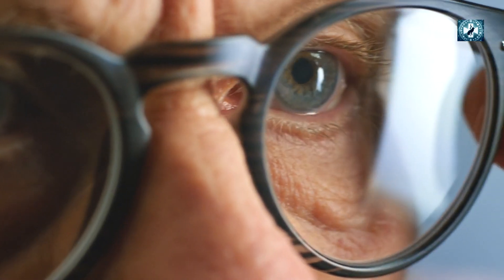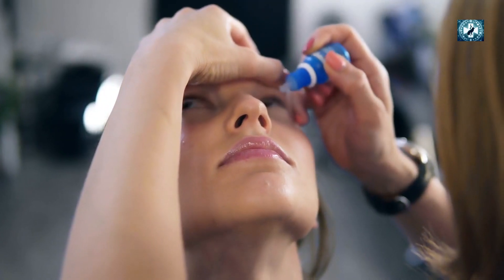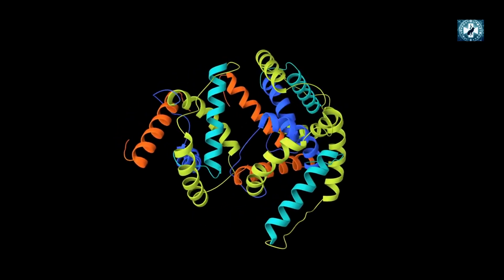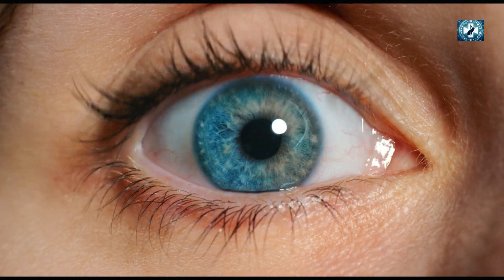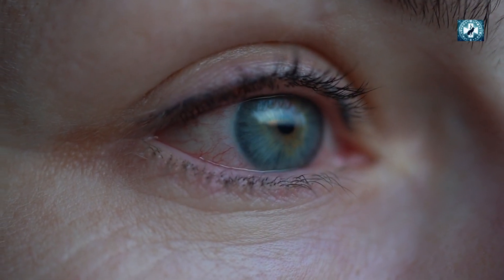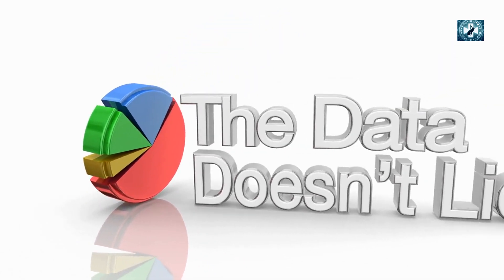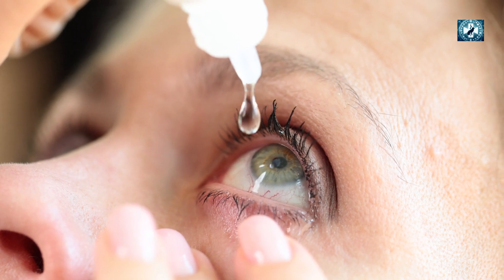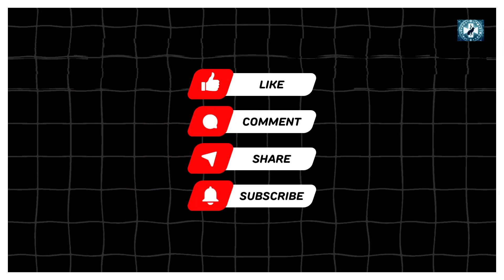Miracle Cure for Cataracts or Risky Treatment? The Secret Eye Drop Revealed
Cataracts can be a daunting diagnosis, often associated with aging and a gradual decline in vision quality. Yet, the quest for effective, non-surgical treatments continues to evolve. One such treatment that has recently gained attention is N-Acetyl-Carnosine eye drops. In this video, we'll delve into the potential of these eye drops as a miracle cure for cataracts or explore if they pose significant risks.
Join us as we cover everything you need to know about N-Acetyl-Carnosine eye drops, from their mechanism of action and benefits to the risks and scientific evidence supporting their use. By the end of this video, you’ll have a comprehensive understanding of whether these eye drops could be a viable option for cataract treatment.
What You Will Learn:
What cataracts are and how they affect your vision 👁️
The science behind N-Acetyl-Carnosine eye drops 🔬
Potential benefits and improvements in vision clarity 🌟
Risks and side effects to be aware of ⚠️
Current scientific evidence and studies 📚
Practical tips for using N-Acetyl-Carnosine eye drops 💧

🔔 Stay Updated:
Don't miss out on more health tips and medical insights!